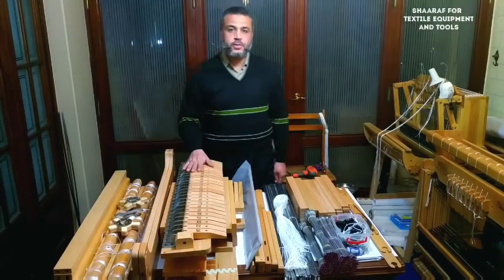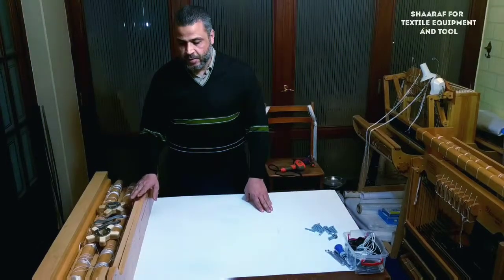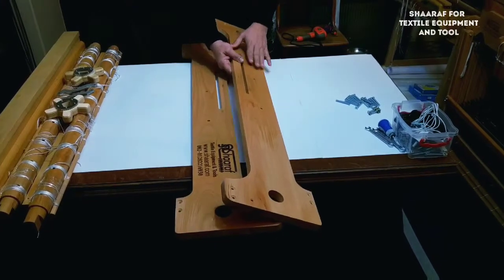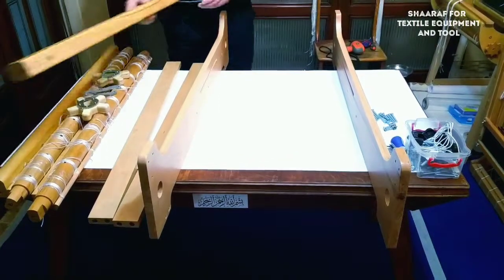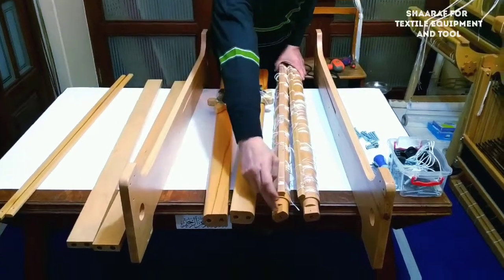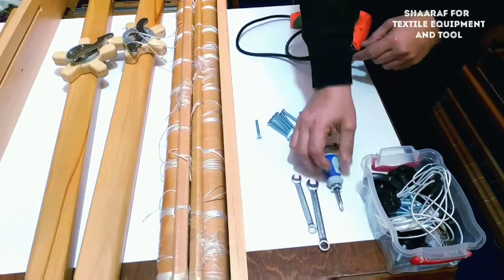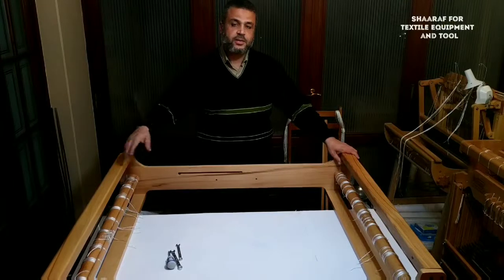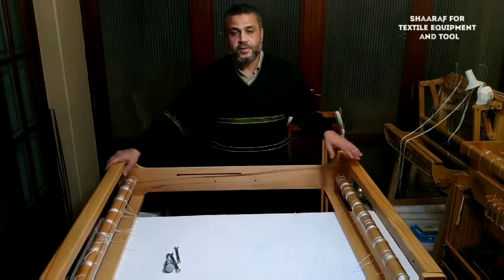Yasmina table loom 8024 assembly .. frame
Yasmina table loom 8024 assembly